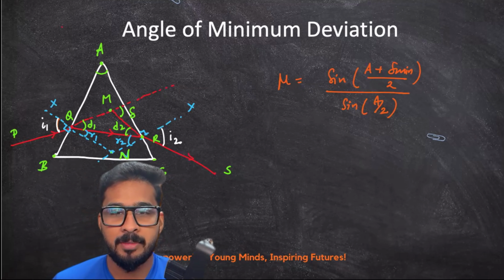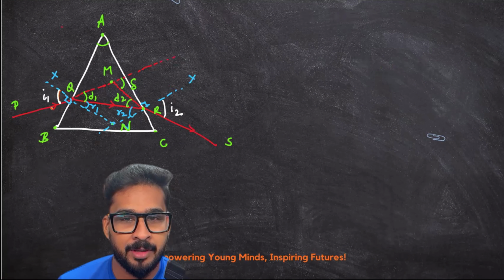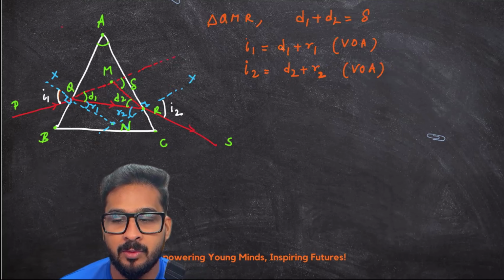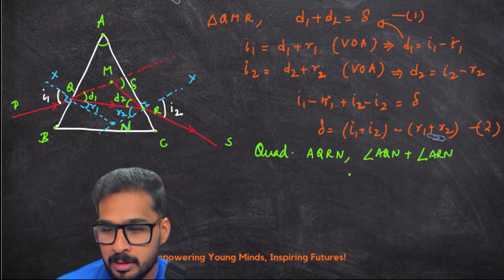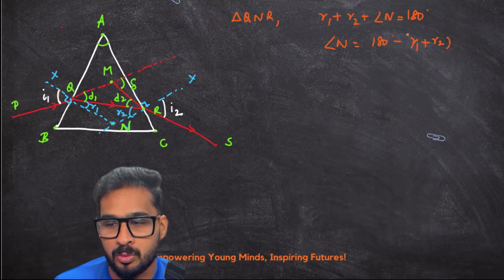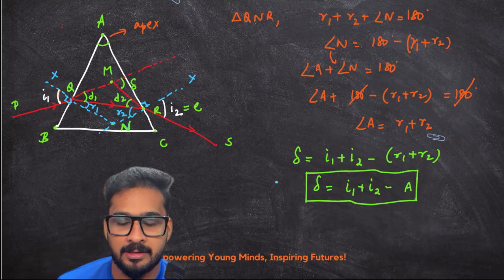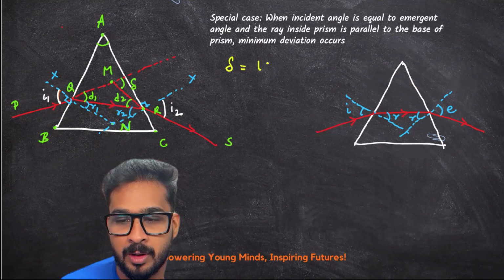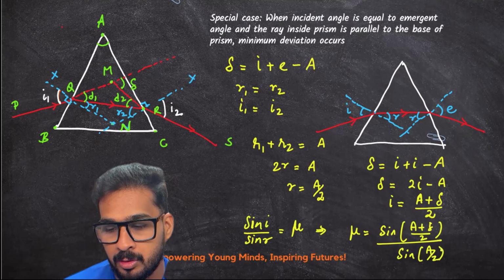Prism Derivation Made Easy | Angle of Deviation | Class 12 Physics